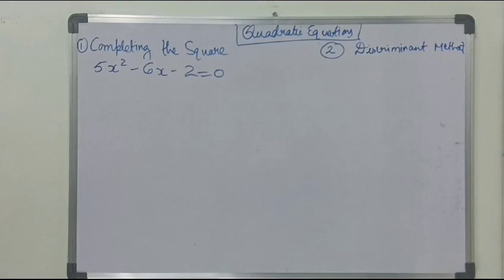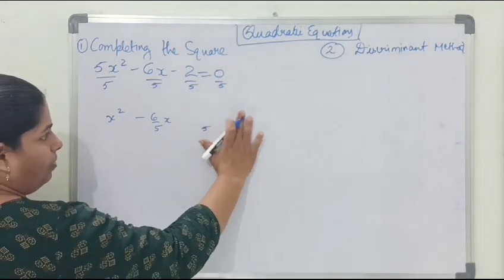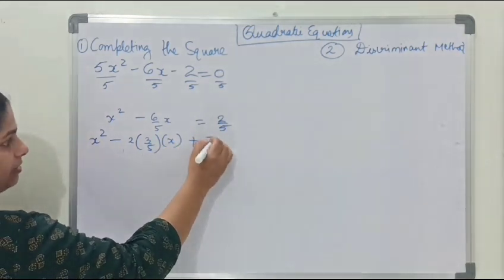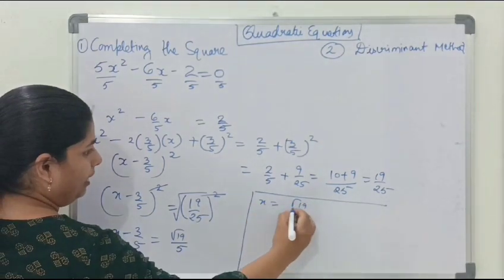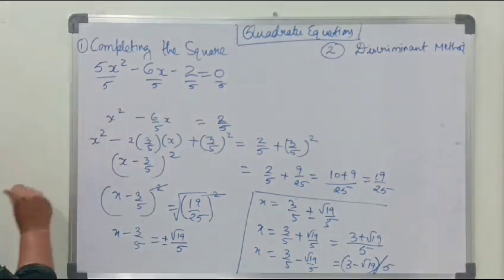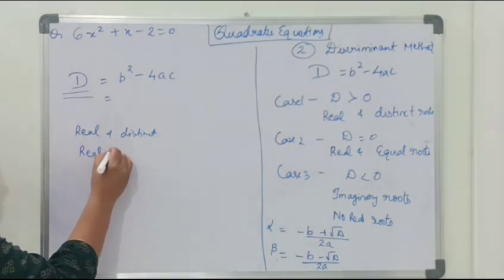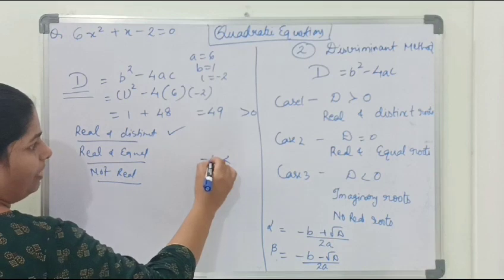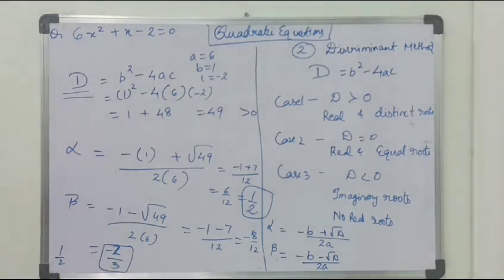QUADRATIC Equations 10th Part-3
Hello all. Welcome to Achievers HUB. We have been into teaching field & helping students to clear concepts  of mathematics  since past 12 years .We were operating offline till 2022,Now we have Expanded online viewers.

"Achievers Hub" is an online platform serving Quality & conceptual oriented concepts for competitive exams like IBPS PO & Clerk ,Staff Selection commission (SSC), RRB ,State Govt jobs .
CHEMISTRY for 6 to 10 classes.